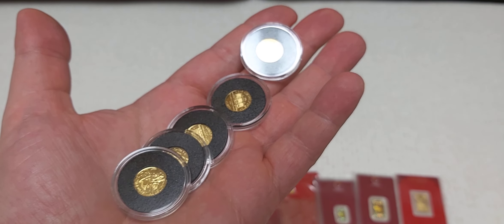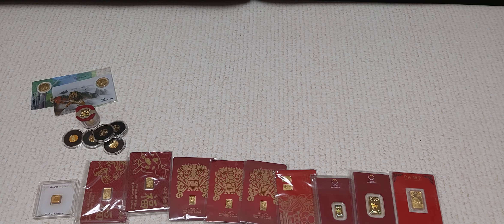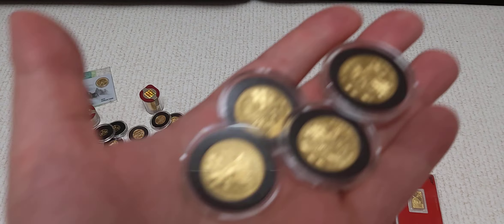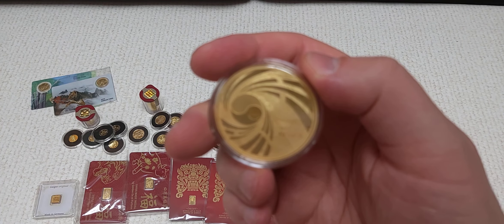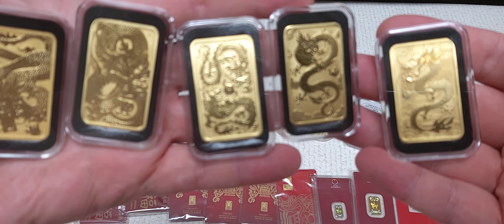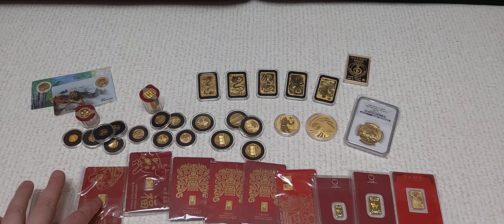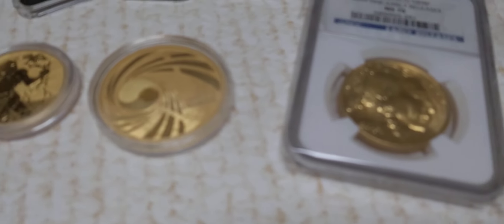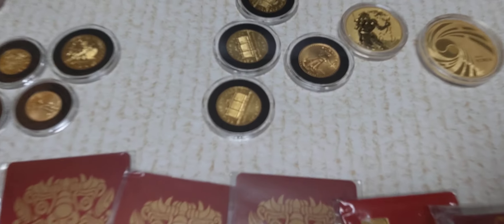100 Pieces of Gold Reboot